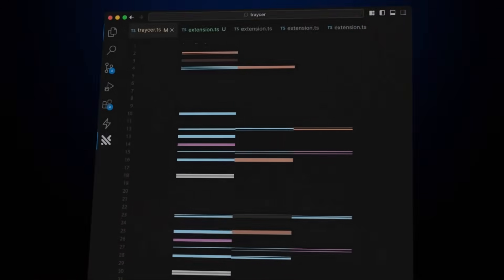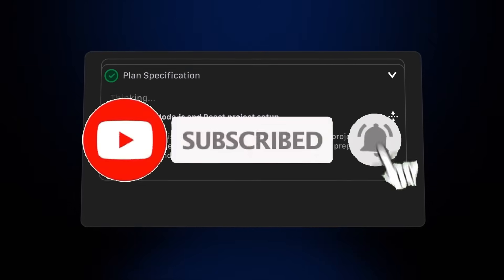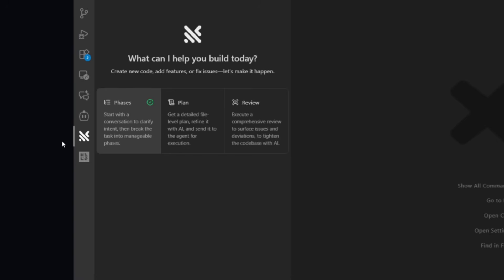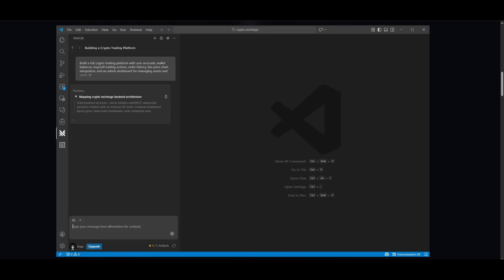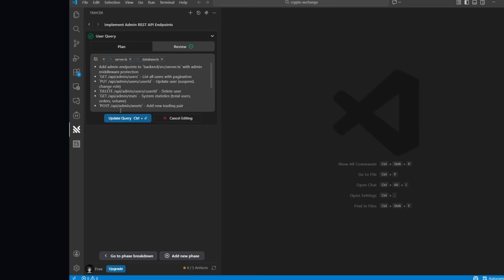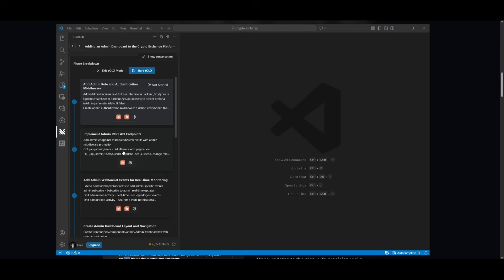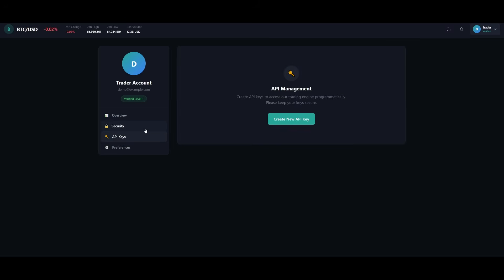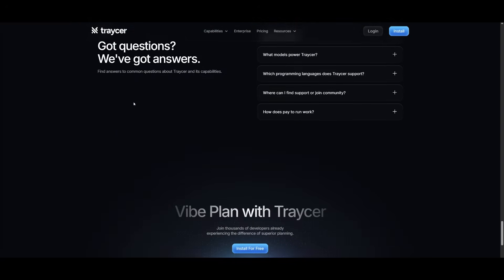YOLO Mode: NEW AI Coding Agent Is INSANE! 100x Better Than Vibe Coding (Full Tutorial)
Discover YOLO Mode, the game-changing AI coding agent that fully automates planning → coding → verification across multiple phases with zero hand-holding! Whether you're creating new features, fixing issues, or building full apps, YOLO Mode handles it all—faster, smarter, and more efficiently than ever before.

In this full tutorial, you’ll learn how to:
Run YOLO Mode on your projects for end-to-end automation
Break tasks into phases, plan with AI, and execute automatically
Verify and iterate on code without manual intervention
Use Claude Code or other agents to handle complex coding tasks
Build full apps, dashboards, or even crypto trading platforms
Maximize productivity while minimizing errors and delays

💡 Stop juggling multiple coding tools and let YOLO Mode handle your workflow from start to finish!

Features / Highlights
Fully automated phases, plans, and review workflow
Create new code, add features, or fix issues automatically
Integration with Claude Code and other YOLO-compatible agents
Granular control over handoffs, verification, and templates
Continuous execution across large codebases
Optimized for full-stack apps, dashboards, SaaS projects, and more